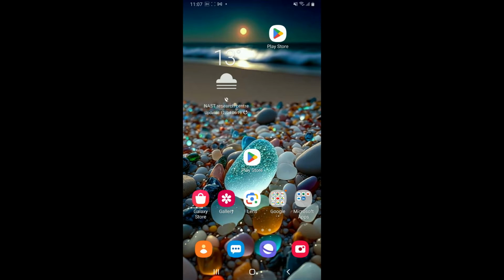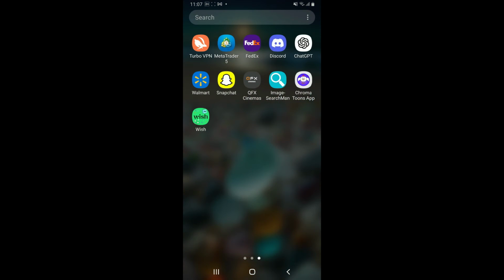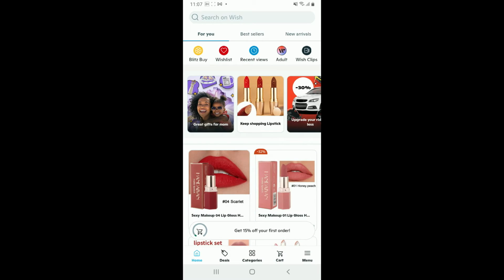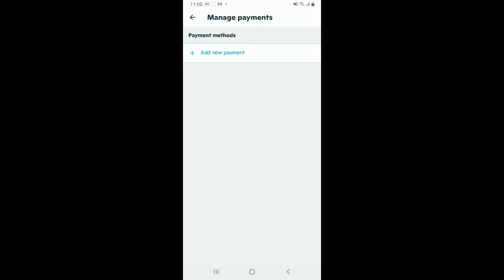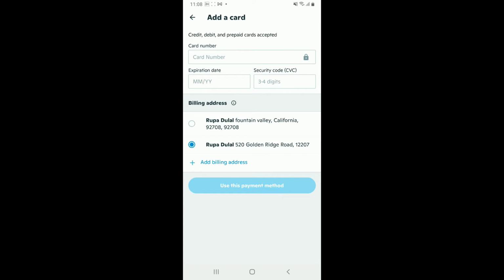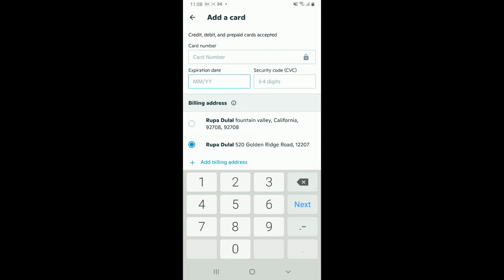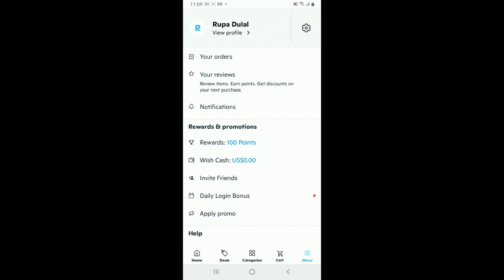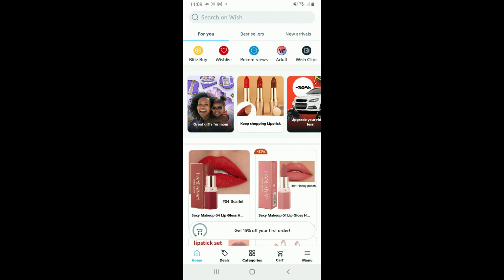How to Change Credit Card on Wish App 2024?